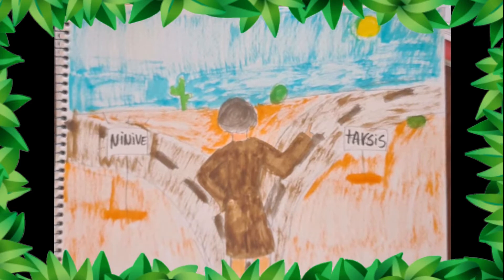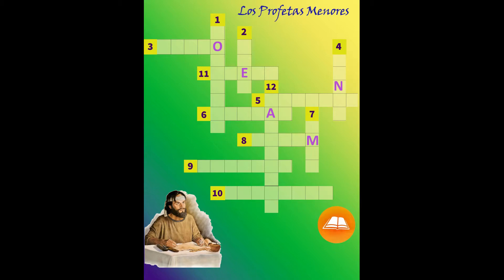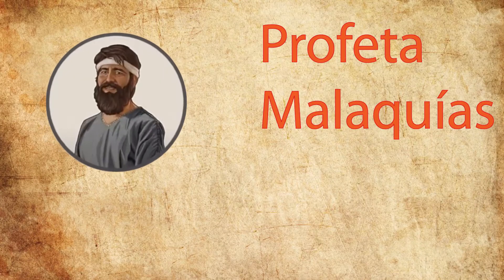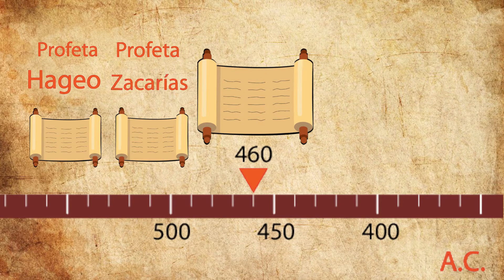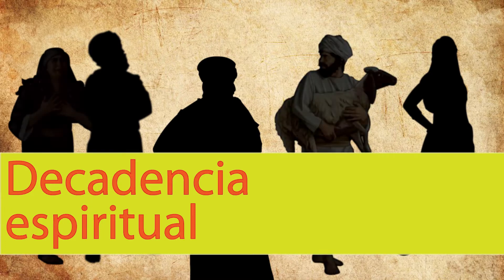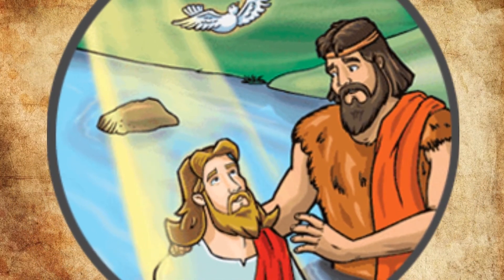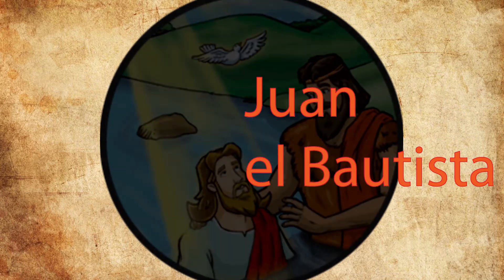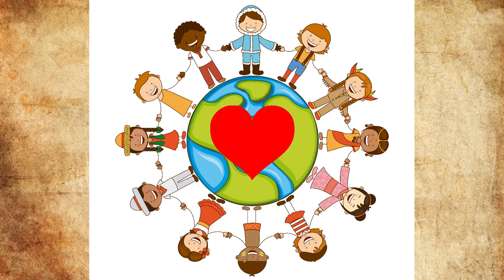TIEMPO de NiÑOS ► MALAQUÍAS / 15 noviembre 2020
Escuela Dominical Iglesia Bíblica Recoleta